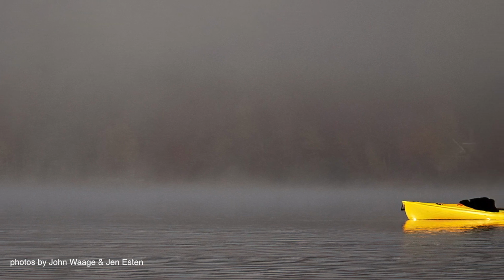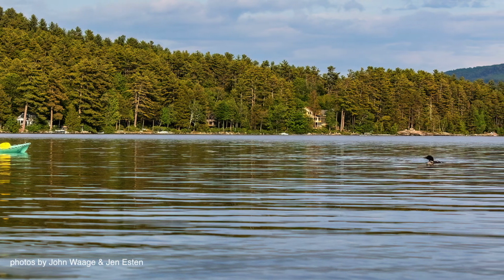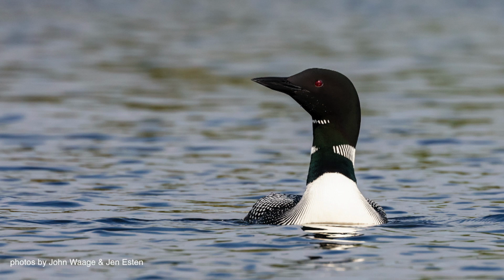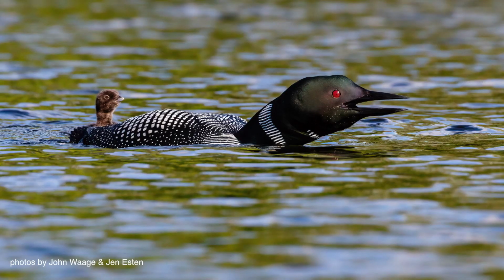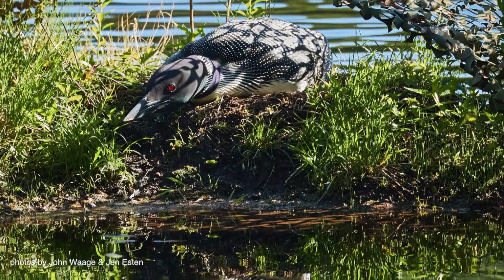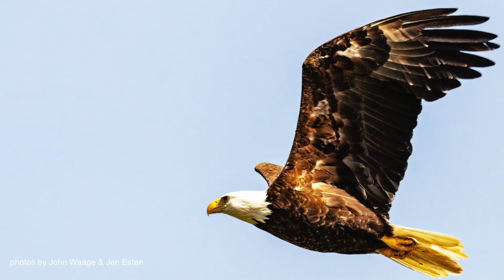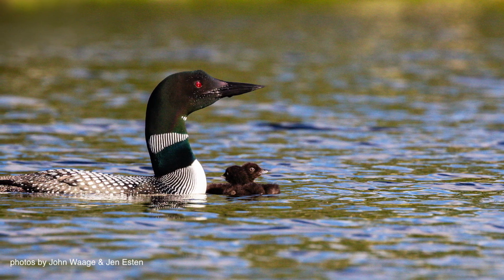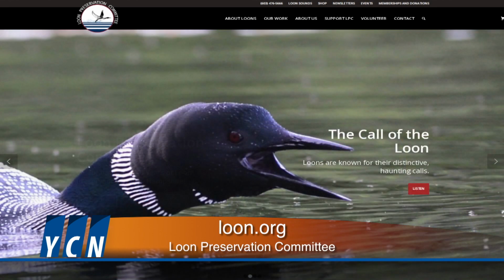How to watch Loons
Jen Esten and John Waage will give us a primer on Loon watching.